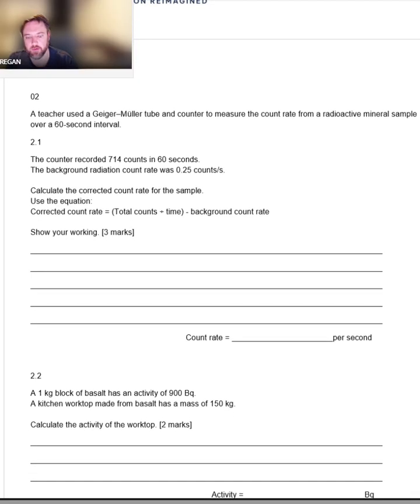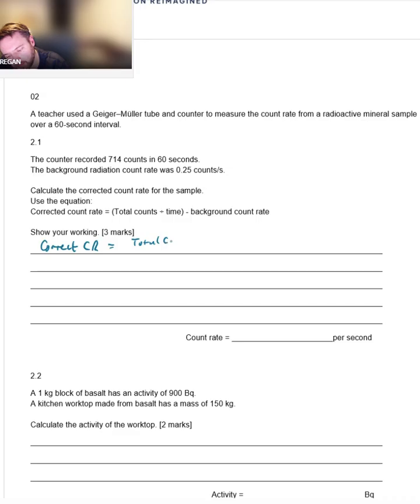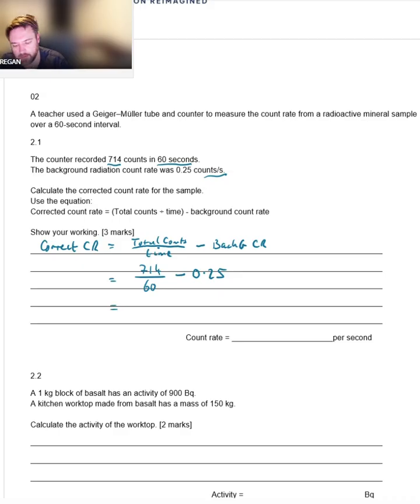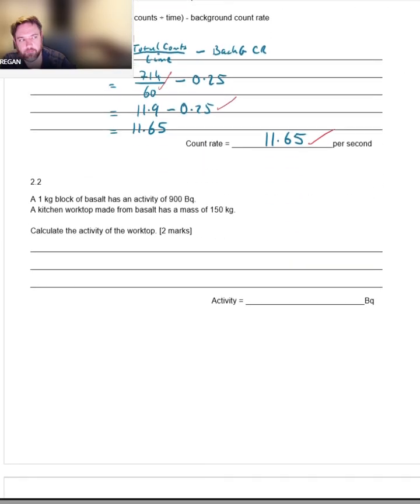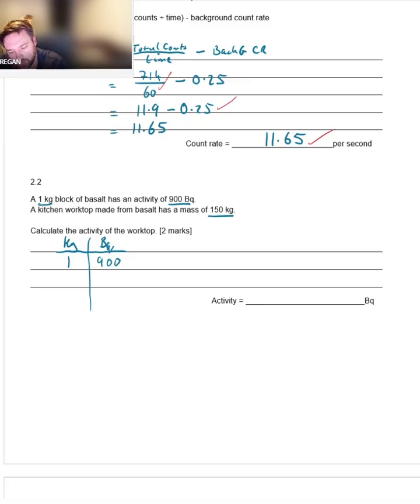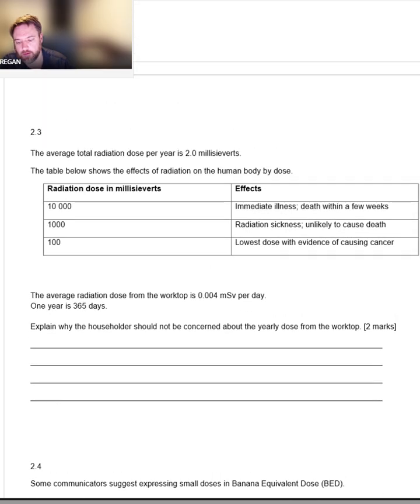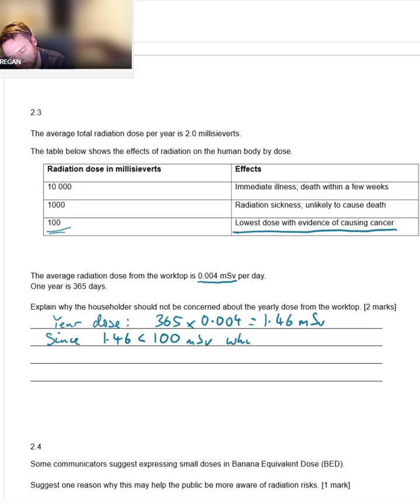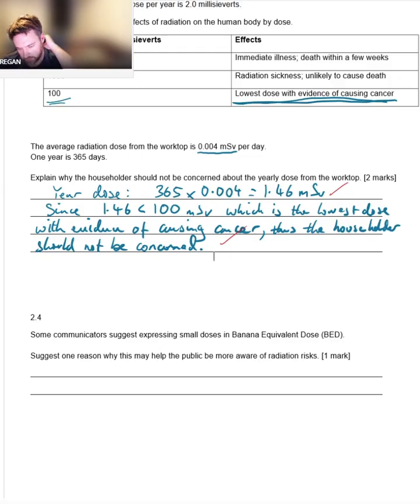AQA GCSE Physics Higher Paper 1 (2018 Shadow) | Question 2 Solution & Explanation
This video covers Question 2 from a unique 'shadow' version of the AQA GCSE Physics Higher Tier Paper 1, created by me based on the structure and style of the official 2018 paper. It's ideal for students who have already worked through the available past papers and want fresh material for revision.

✅ What’s included:

Full solution to Question 2
Step-by-step explanation
Key concepts and exam tips

This question explores key concepts in radioactivity, including:

✅ Corrected count rate using background radiation
✅ Calculating activity from mass
✅ Understanding radiation dose and its effects
✅ The concept of Banana Equivalent Dose (BED)

📌 About the paper:
This is a custom-written 'shadow' paper, designed to mirror the difficulty and format of the 2018 AQA Physics Higher Paper 1. It’s perfect for extra practice when official past papers run out.

🎯 Best for:

AQA GCSE Physics students (Higher Tier)
Year 10 & Year 11 revision

Focused question-by-question walkthroughs